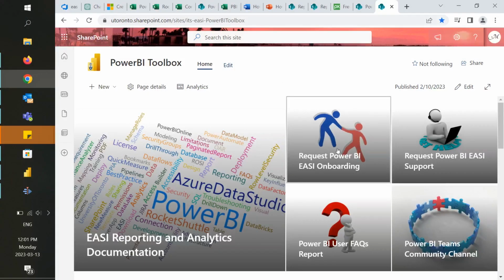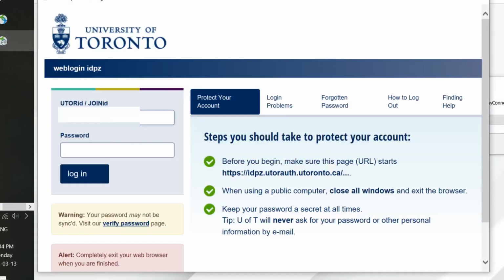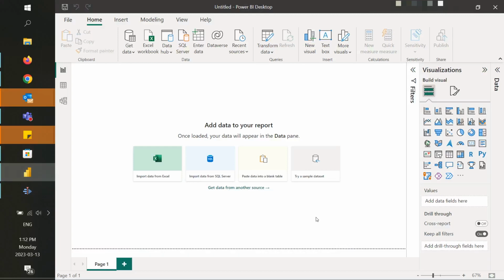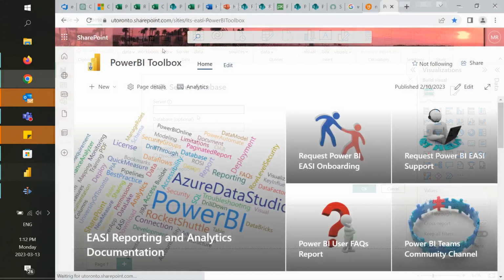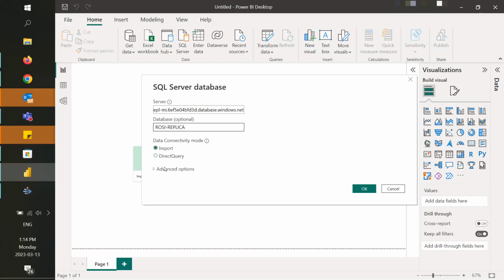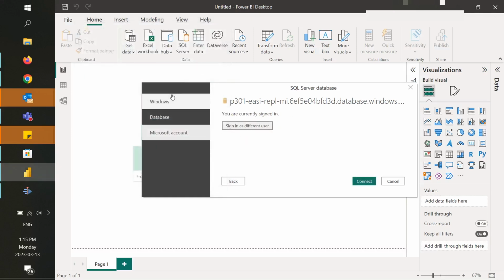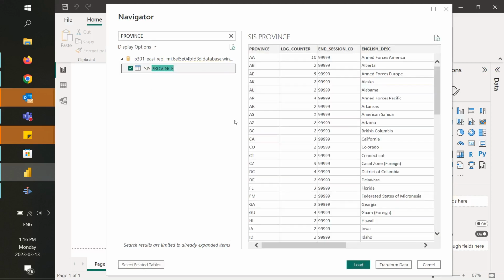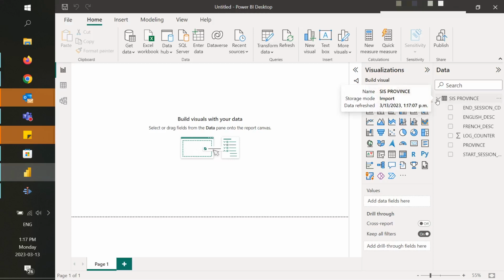How to Connect to ROSI REPLICA from Power BI Desktop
Users will learn how to connect to ROSI-REPLICA from the Power BI Desktop Client.

Power Query Editor: Video Coming Soon!